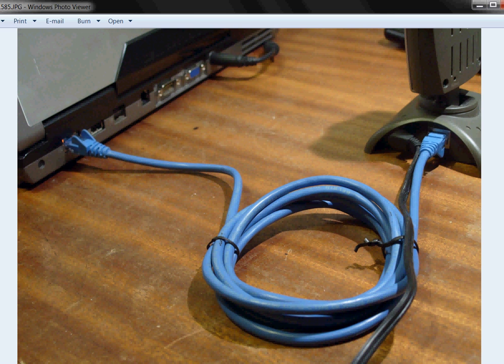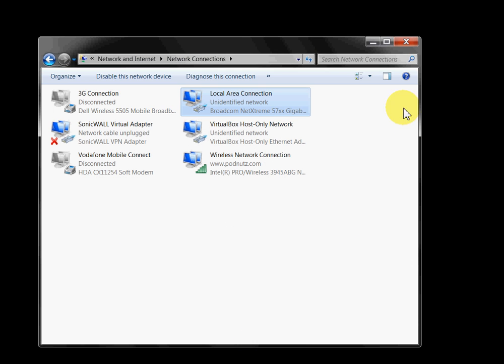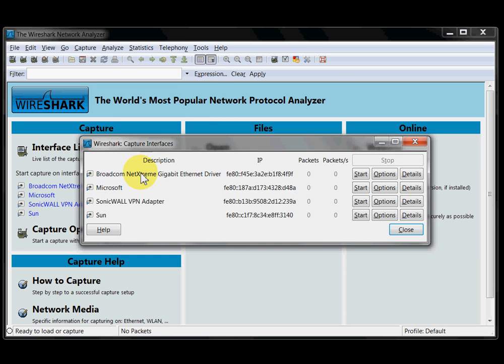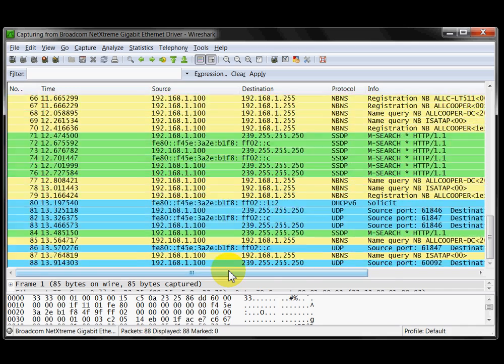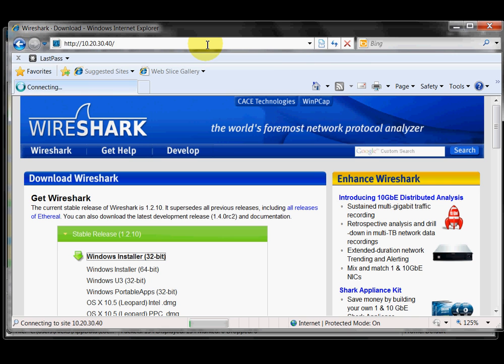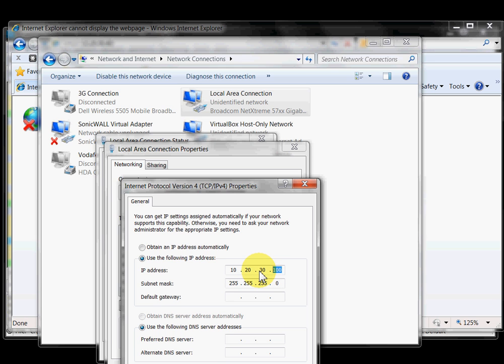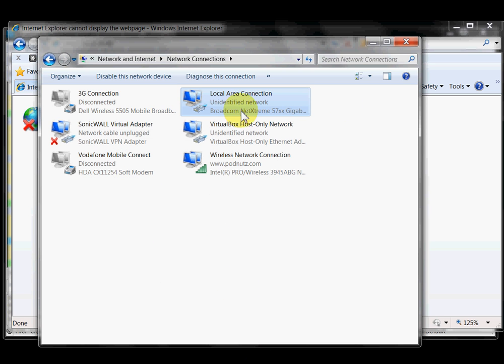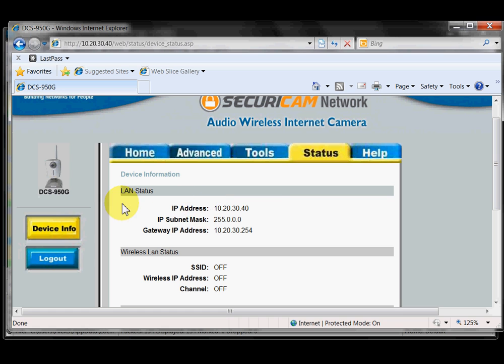how to determine an unknown IP address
This video shows how to find out the static  IP address of a device by connecting it directly to your PC or laptop without going through a router or switch. If the device is normally part of another network I use wireshark to determine the network address so I can access the device locally for maintenance/fault finding etc.